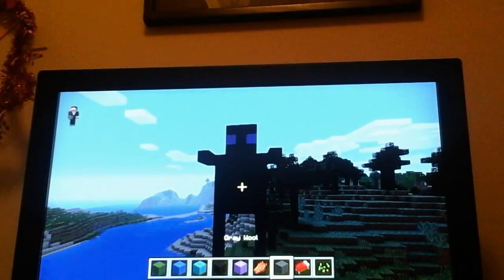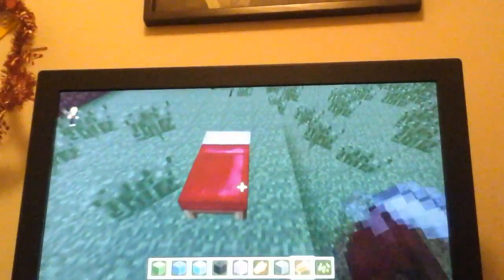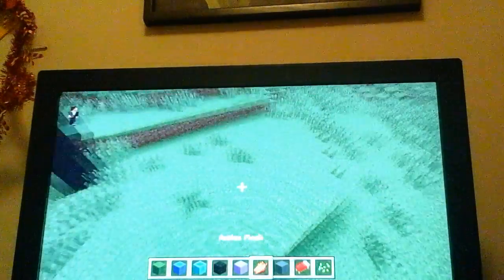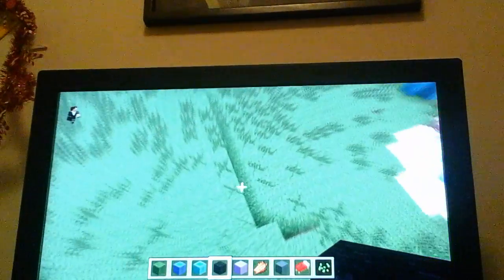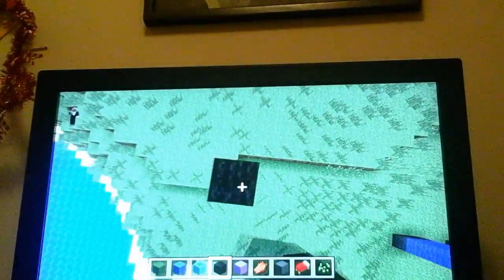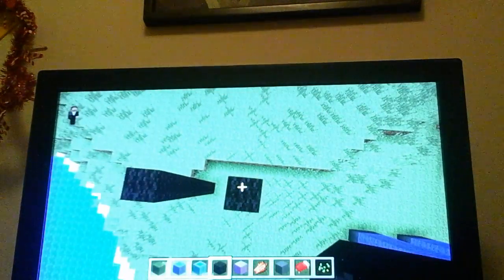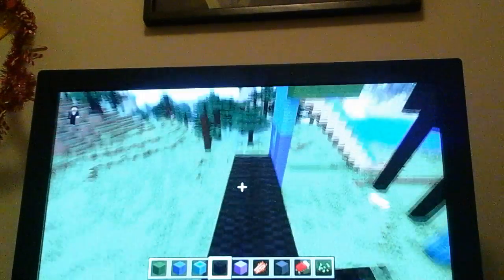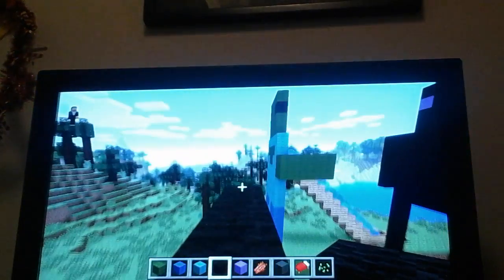Minecraft how to make a Enderman statue ! !!! //simple quick video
Ender pop !